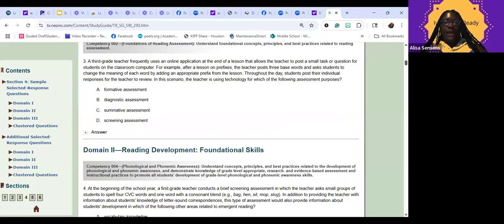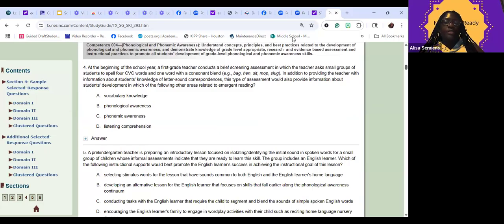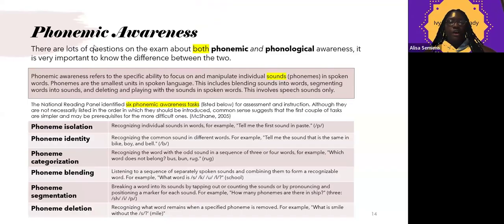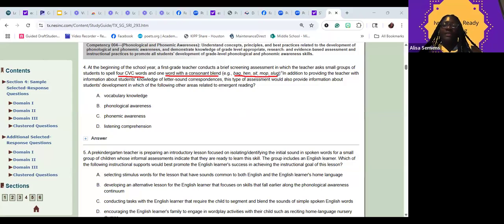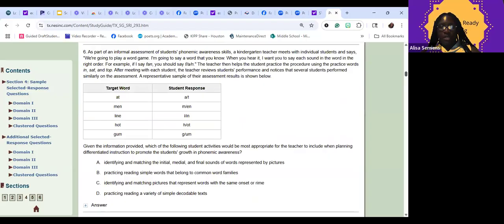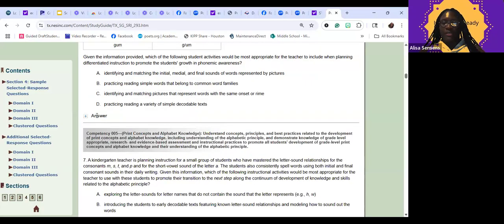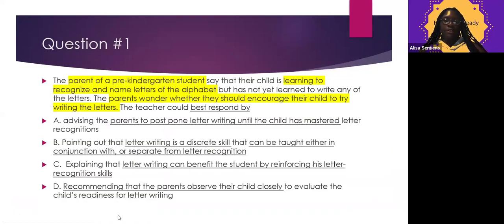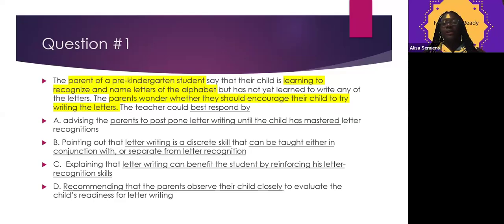STR SESSION OVERVIEW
Learn how to break down the questions to the STR 293 exam. If you are in Texas and you are looking for a community of teachers that are working together to pass their STR 293, ESL, and PPR make sure you join our community!